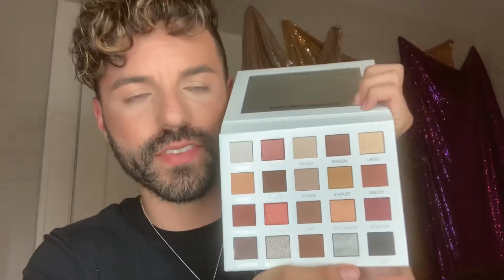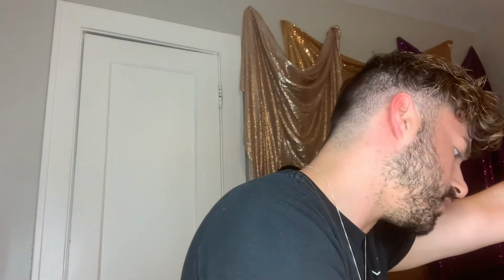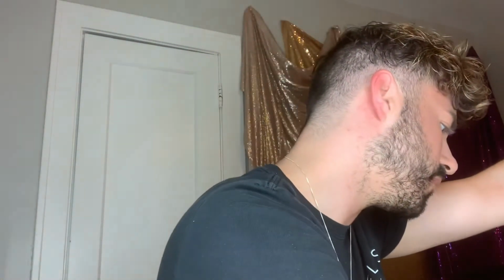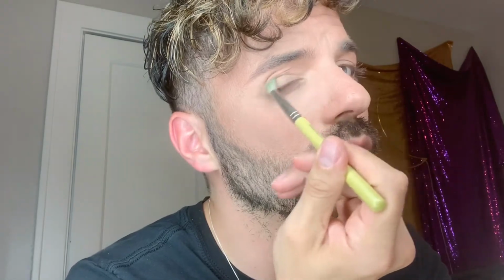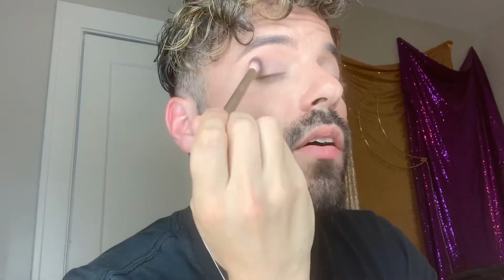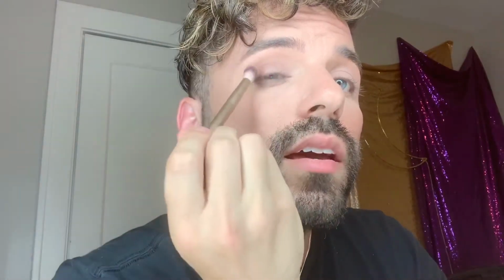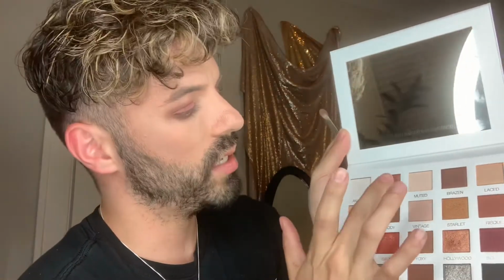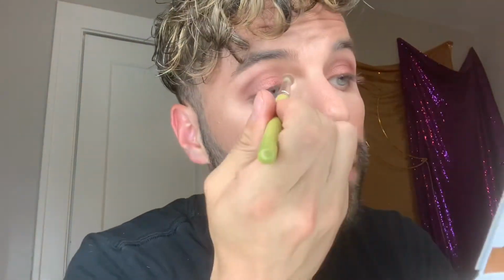Scott Barnes Cosmetics Holy Grail Review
Reviewing Scott Barnes Cosmetics Holy Grail as one of his GLAMBASSADORS! This mascara is iconic! Of course I finished with an Entitled Beauty Lipstick & Gloss